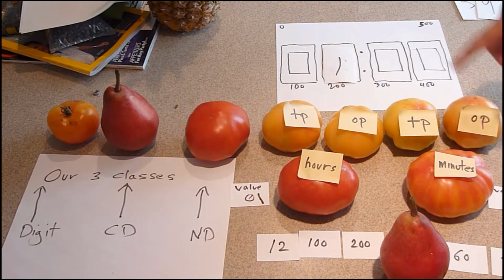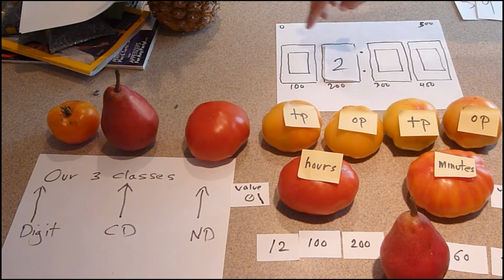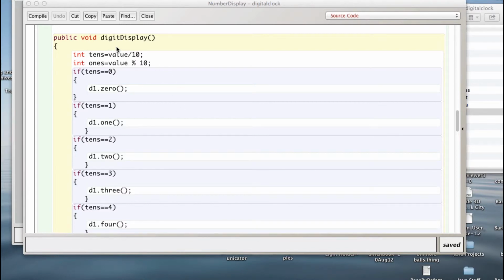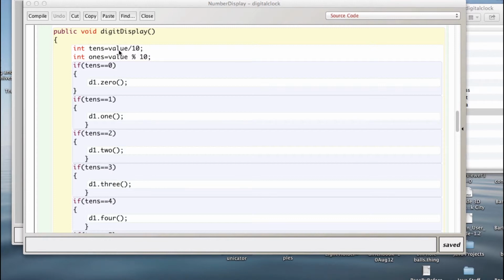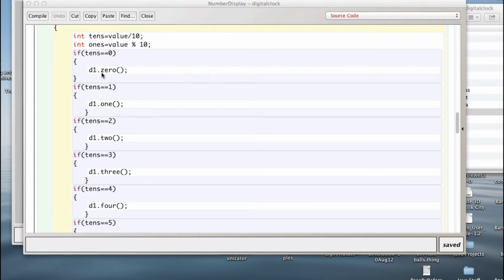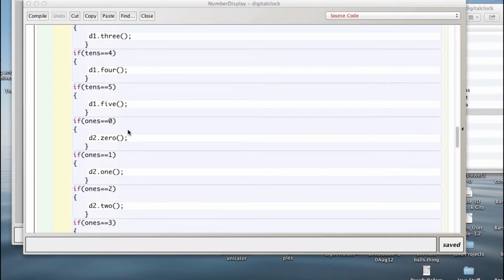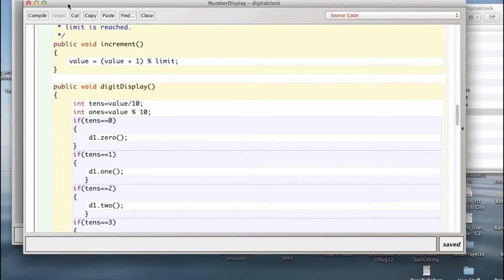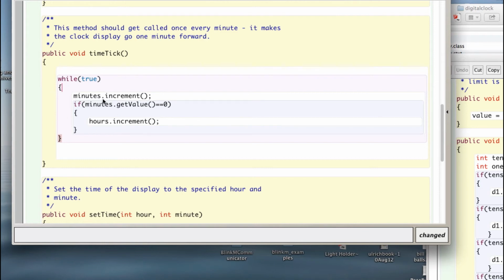Digital Clock Veggies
Using some fruits and veggies to understand how to code a digital clock